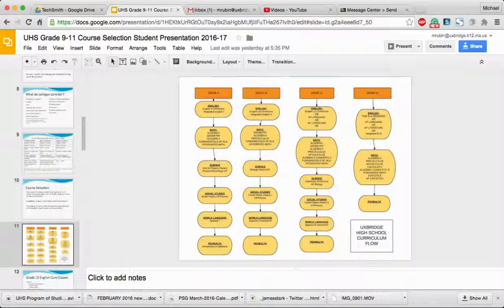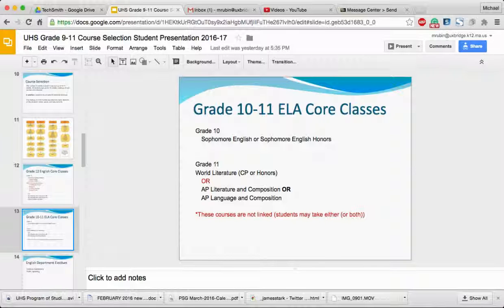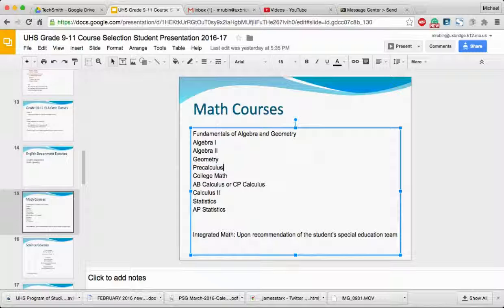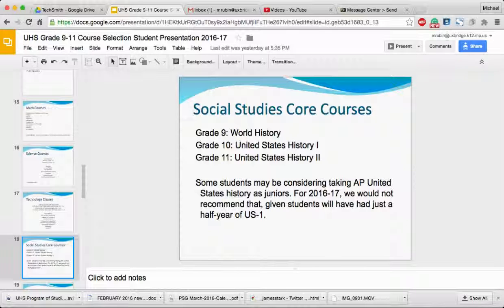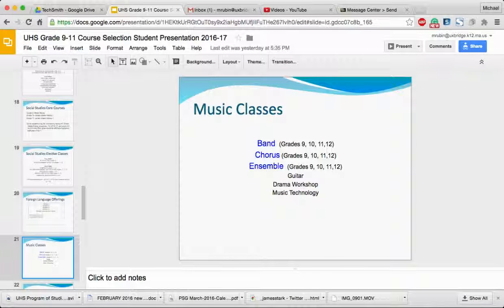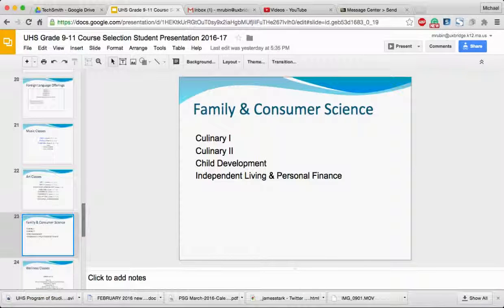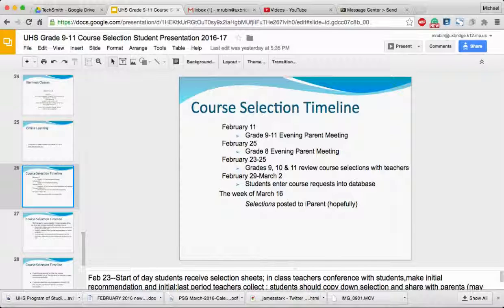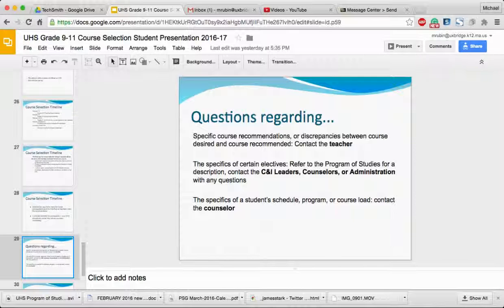Course Selection Part II